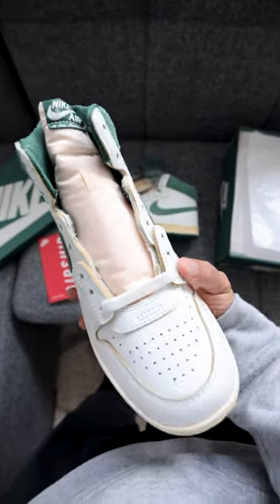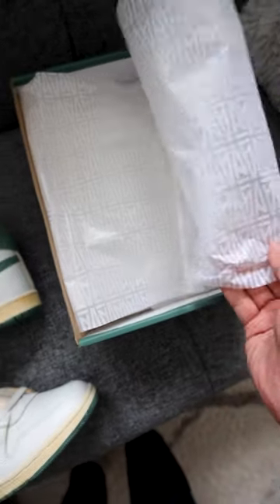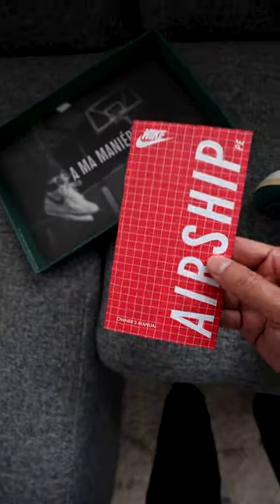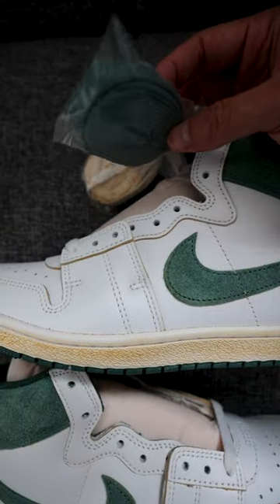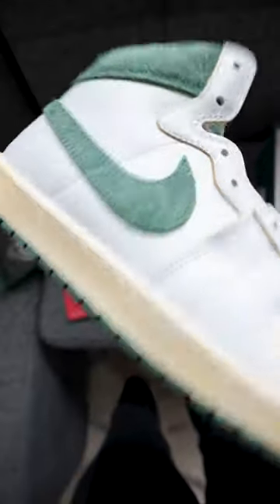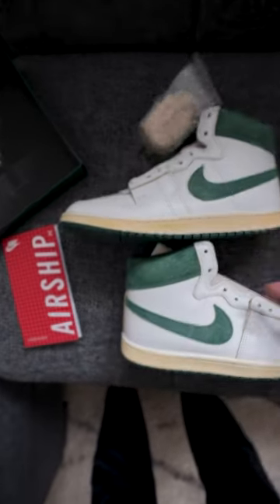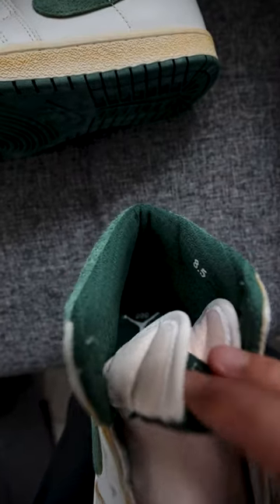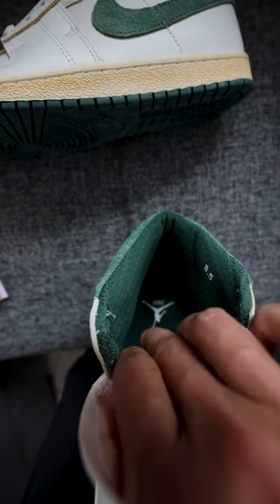A Ma Maniere Air Ship Green Stone Sneakers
These are releasing March 22nd on A Ma Maniere's website and then again on SNKRS app March 29th.